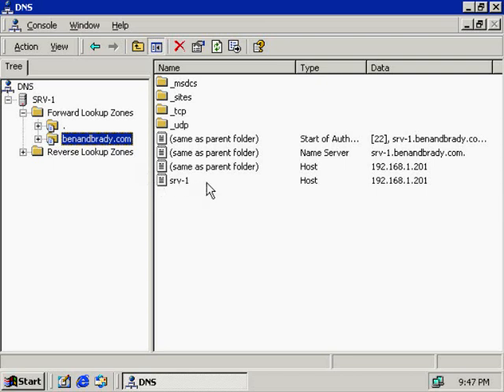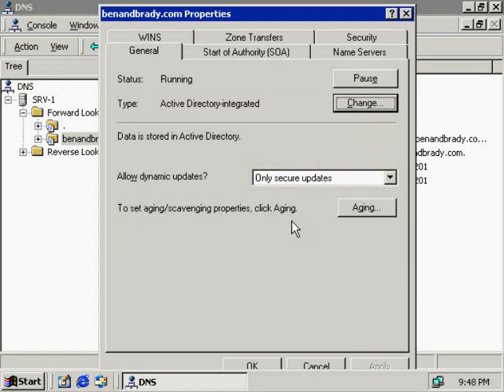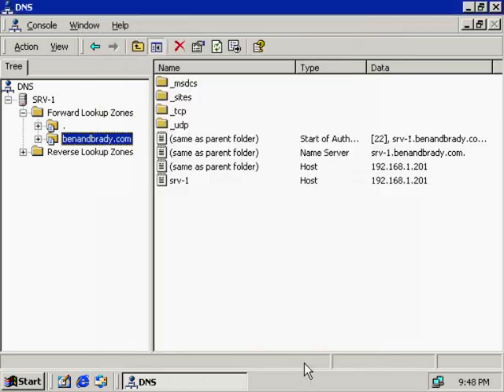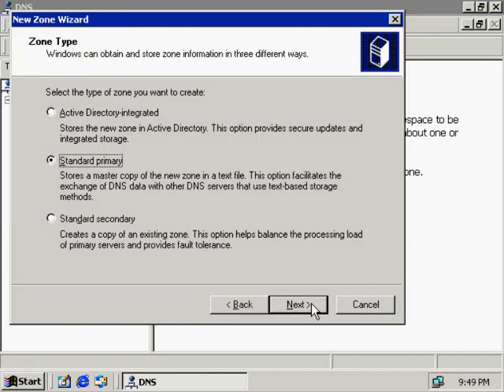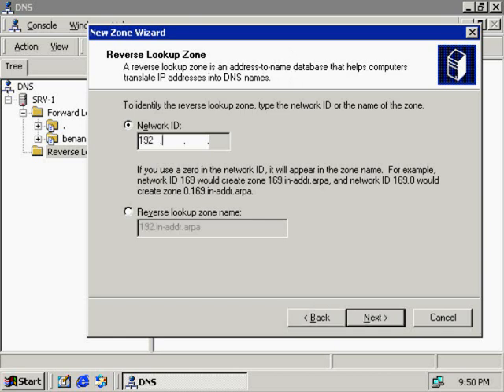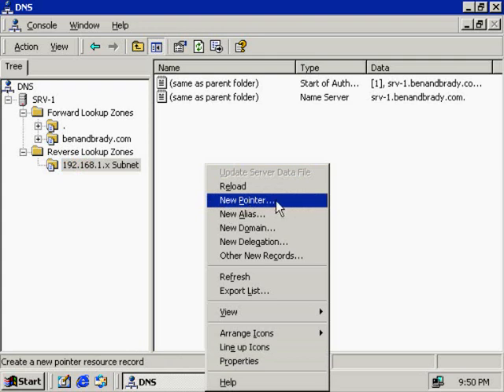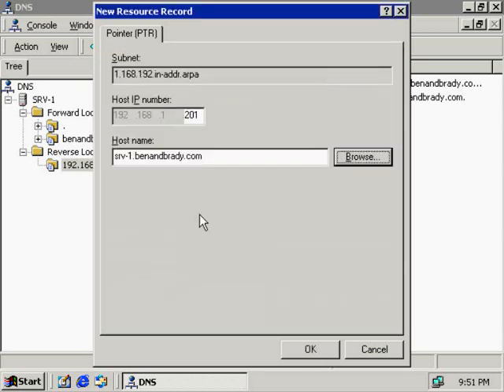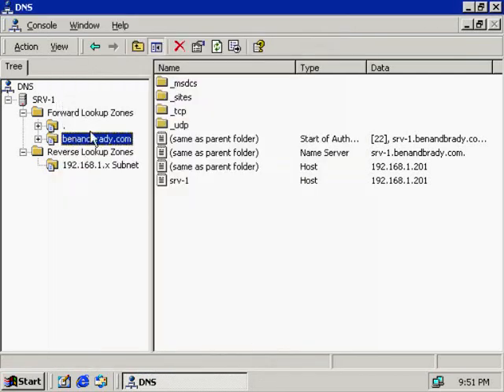computer training part5